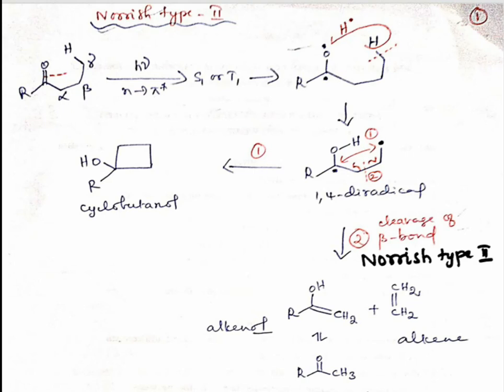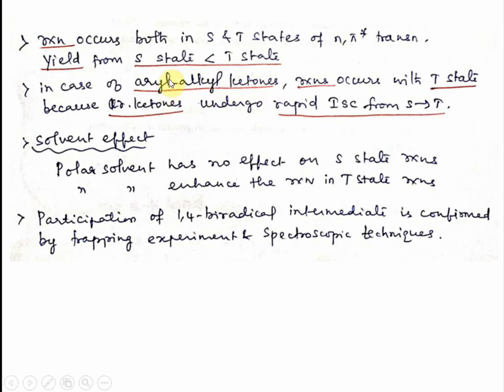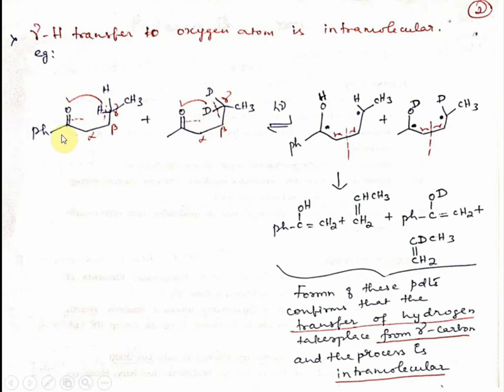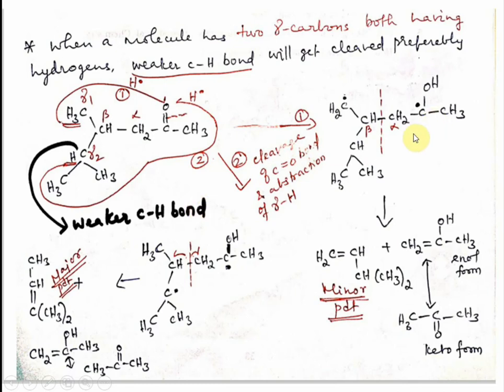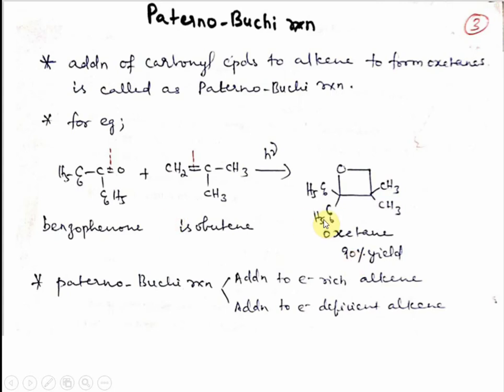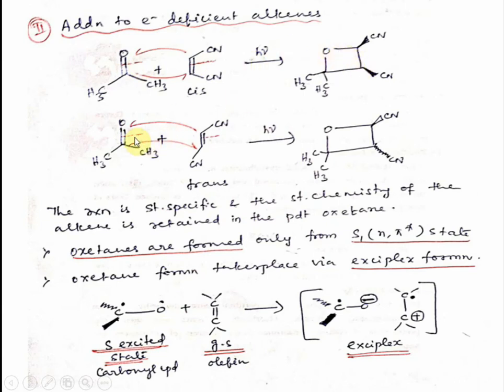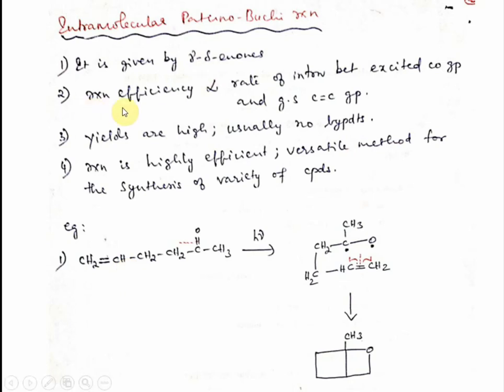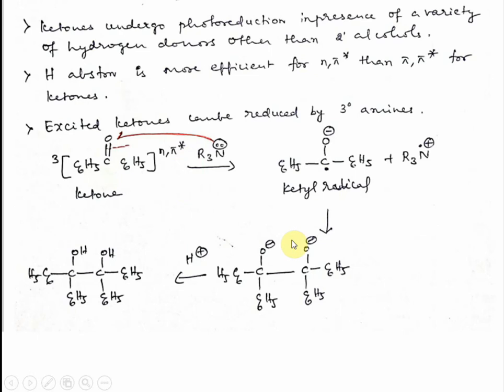Dr A kalpana Norrish Type II reaction, Paterno-Buchi Reaction and the Photoreduction of Ketones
In this video, we delve into the fascinating world of Norrish type II reaction, Paterno-Buchi reaction, and the photoreduction of ketones. By exploring these chemical processes, you will gain a clear understanding of how they work and their significance in organic chemistry. Watch now to learn more about these reactions and improve your knowledge in this area.